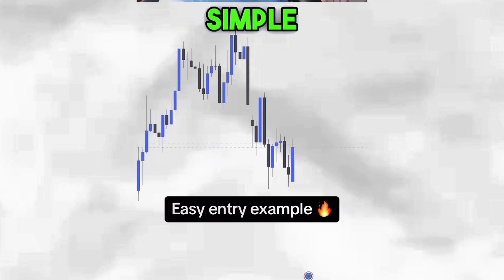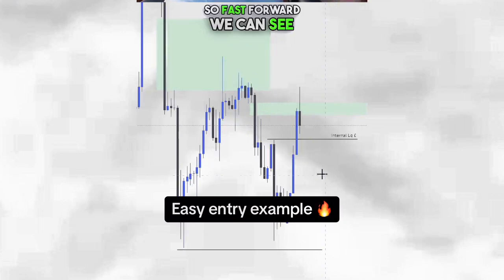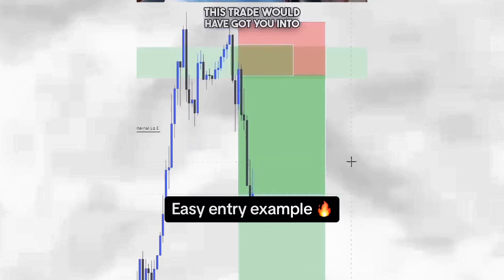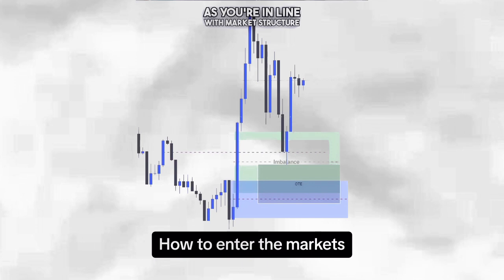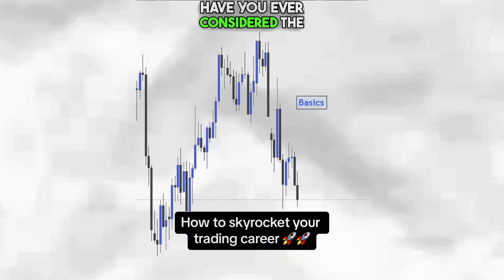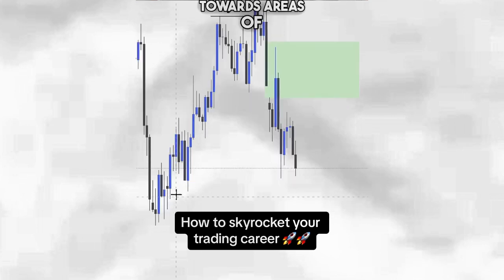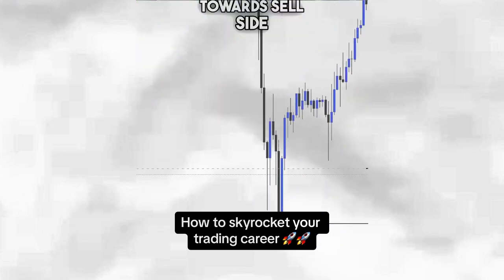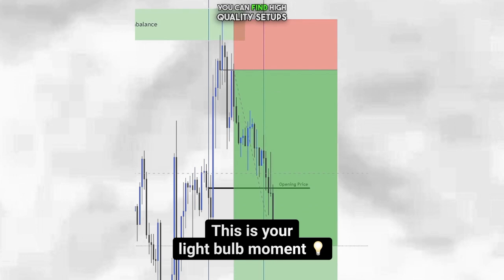VERY SIMPLE ENTRY THAT WILL MAKE YOU CONSISTENT PROFITS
Mastering the ICT Trading Strategy: A Comprehensive Guide for Beginners

Introduction
The ICT Trading Strategy, introduced by Michael J. Huddleston (Inner Circle Trader) in 2022, has quickly become a popular methodology among traders seeking to improve their trading skills. This strategy emphasizes understanding why prices move—either to balance price imbalances or to grab liquidity. By mastering the ICT Trading Strategy, you can enhance your trading precision and effectiveness across various markets, including stocks, commodities, forex, and cryptocurrencies.
Understanding Price Movements
According to Huddleston, price movements are driven by two primary factors:
1. Balancing Imbalances: Prices often move to correct imbalances, where the market seeks to restore equilibrium.
2. Grabbing Liquidity: Price tends to move towards areas with significant liquidity, which are typically previous highs or lows where buy/sell orders are concentrated.

Core Concepts of ICT Trading Strategy
1. Daily Bias: Determine the market’s overall direction by analyzing daily and weekly charts. This helps align your trades with the prevailing trend.
2. PD Array: Identify key areas such as Order Blocks, Fair Value Gaps, and Breaker Blocks where price is likely to react.
3. Liquidity Draw: Locate levels where buy or sell orders are concentrated, such as previous highs or lows.
4. Market Structure Shift: Confirm trade entries by observing changes in market structure on lower timeframes.

Applying the ICT Strategy
1. Identify Daily Bias: Start by analyzing the daily chart and confirm with the weekly chart. This will provide you with the market’s overall direction.
2. Locate PD Array: Look for Order Blocks, Fair Value Gaps, or Breaker Blocks that price is likely to test before moving further.
3. Find Liquidity Draw: Identify old highs or lows where liquidity is likely to be gathered.
4. Wait for Market Structure Shift: On lower timeframes, look for a shift in market structure to confirm your trade entry.

Trading Across Different Markets
The ICT Trading Strategy is versatile and can be applied to various markets. For stocks, commodities, forex, and cryptocurrencies, the strategy helps in identifying key trading opportunities by leveraging live price charts and ICT concepts.

Risk Management
Even with a solid strategy like ICT, it’s crucial to implement effective risk management. Always use stop-loss orders to protect your capital and avoid risking all your trading equity on a single trade.

Conclusion
The ICT Trading Strategy offers a structured approach to trading by focusing on key market concepts. Whether you are a beginner or an experienced trader, understanding and applying these principles can significantly enhance your trading skills.